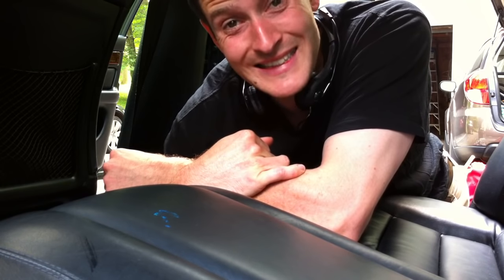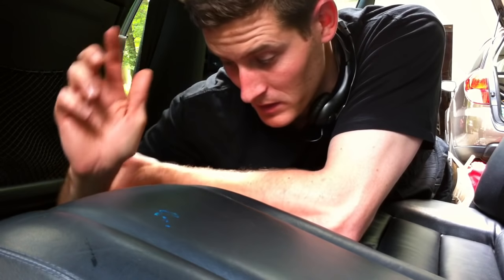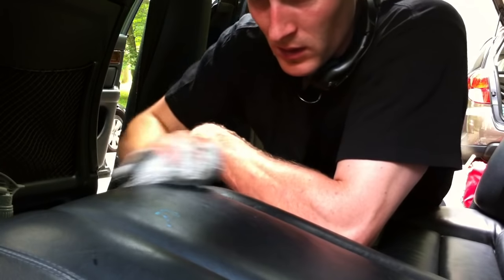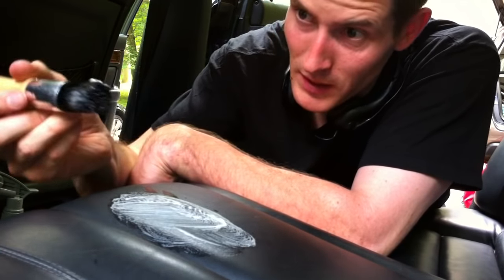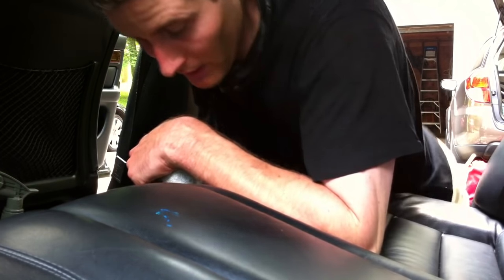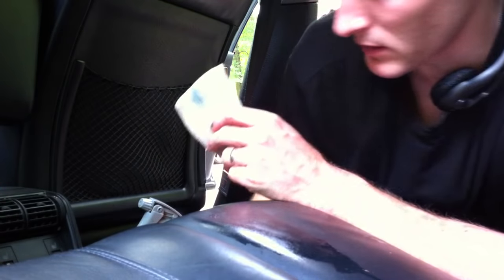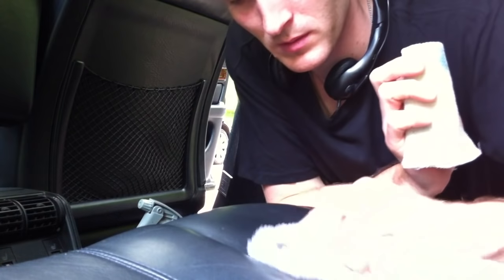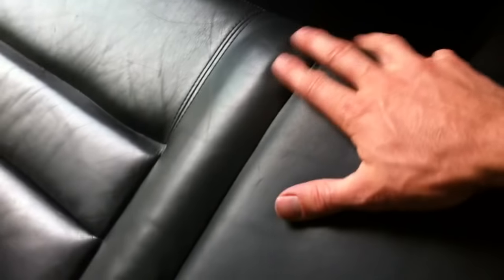How to Remove an Old Stain from Leather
To remove old stains from leather and other interior surfaces you should use a step process. Increase the level of aggressiveness with each step until you remove the stain.  This stain was caused by the client's daughter about 12 years prior to the day this video was taken. She accidentally spilled paint on the leather and it has been there ever since.